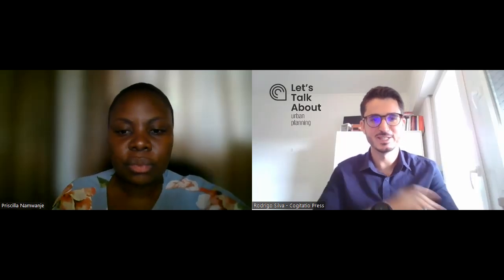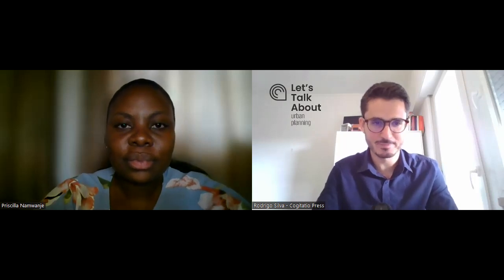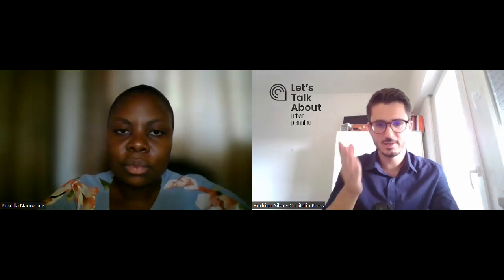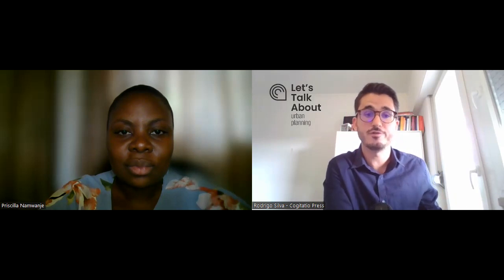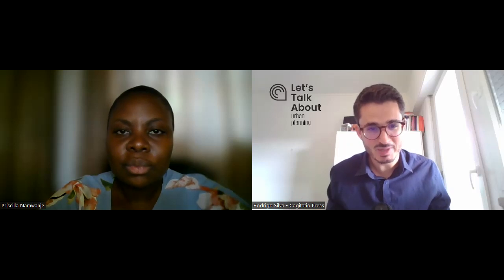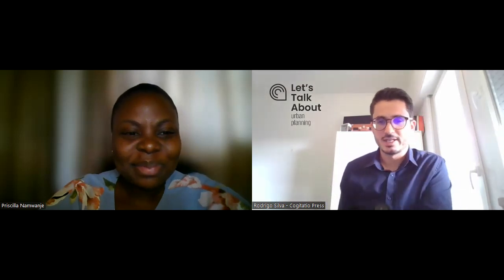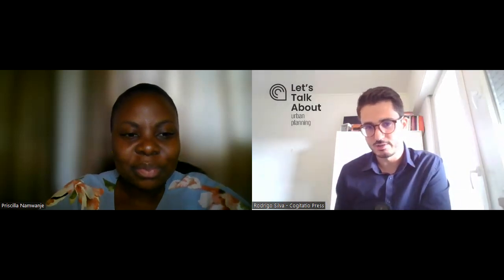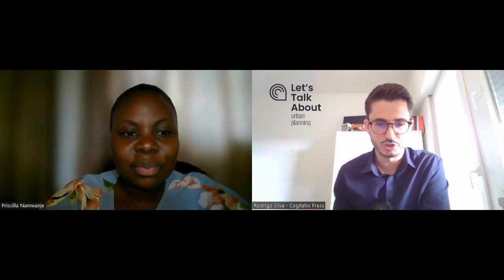The future of African urban planning: A pattern language approach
Pattern languages can be useful for sustainable and inclusive African cities. In this episode, Priscilla Namwanje (Makerere University Kampala, Uganda) focuses on a case study in Kampala, Uganda, where a pattern language approach was used to develop a framework for wetland management that incorporates the needs of both formal and informal communities.

Photo: Inna Shport from iStock